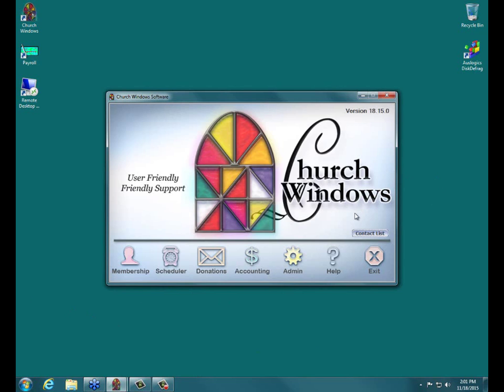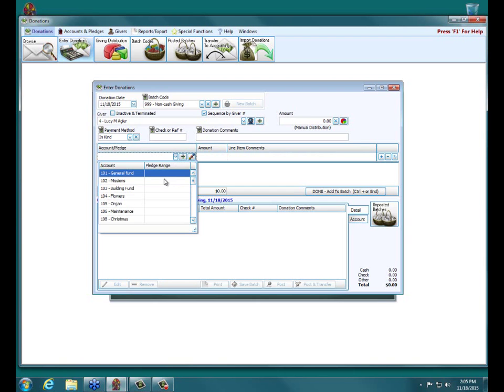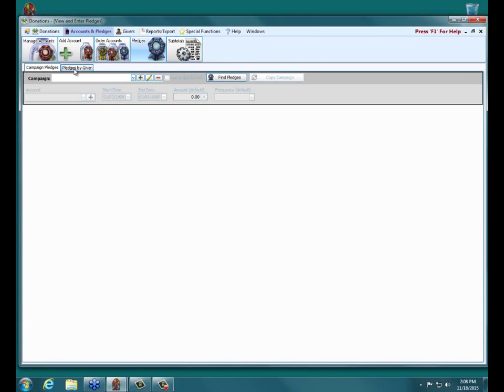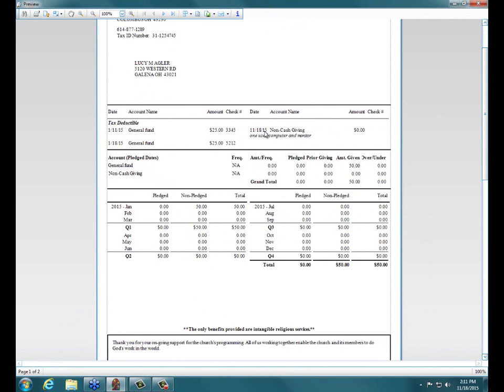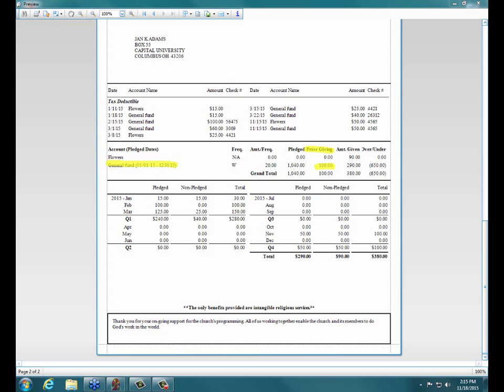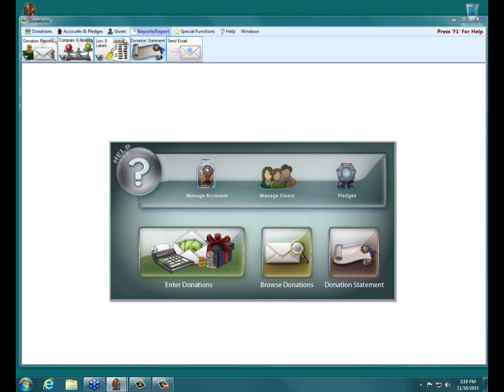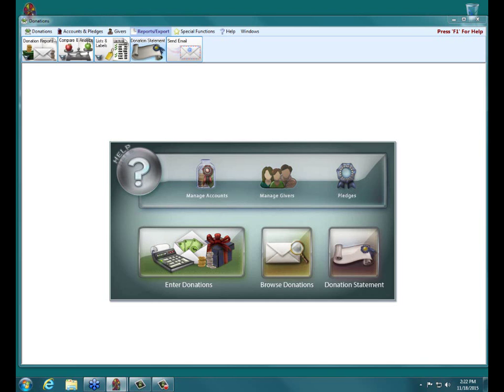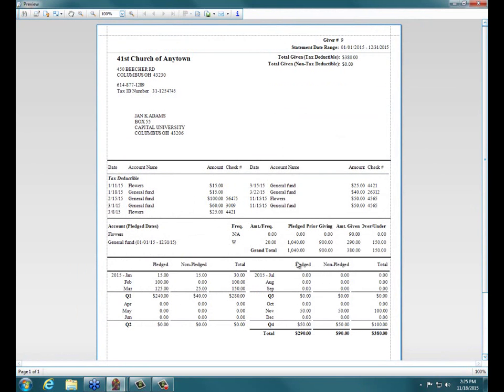Church Windows v18 - Donations: In-Kind Gifts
In this video, learn how enter In-Kind Gifts in Donations. Presented on 12/1/2015.